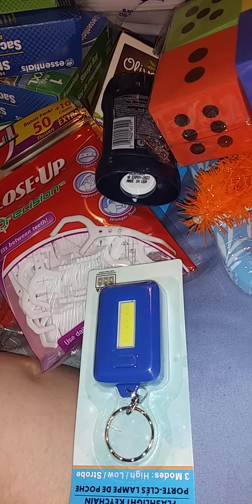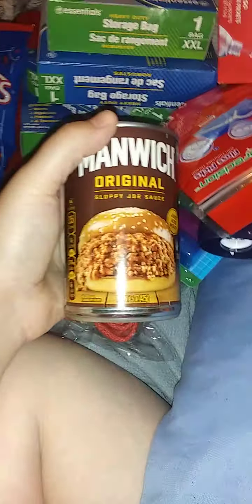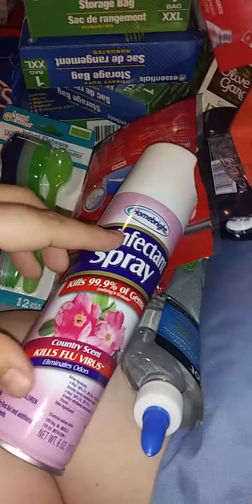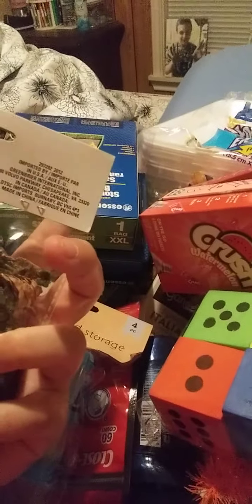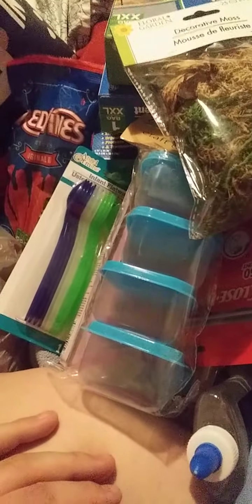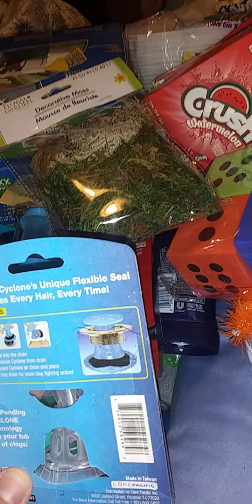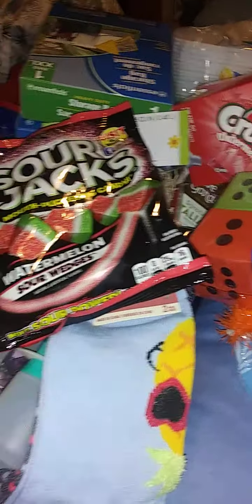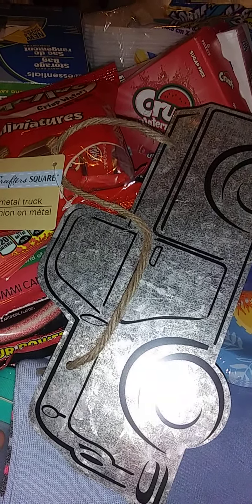dt pt 2